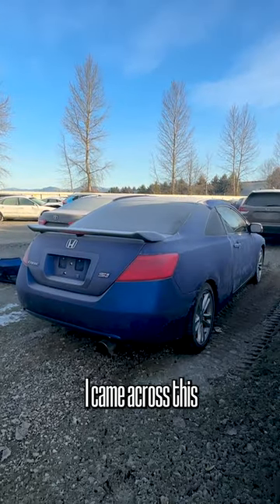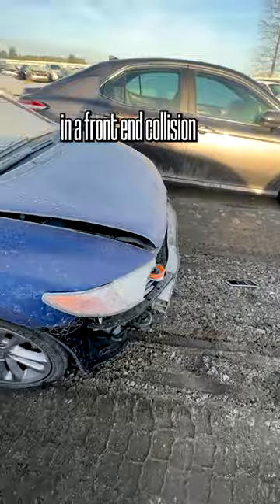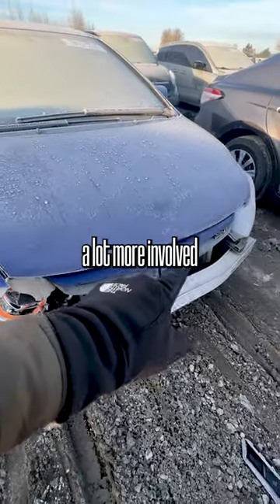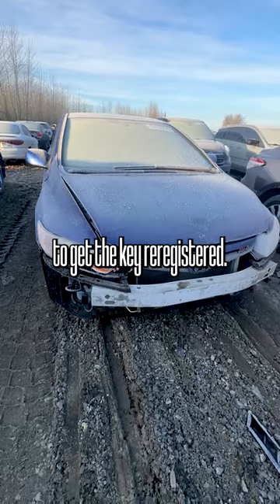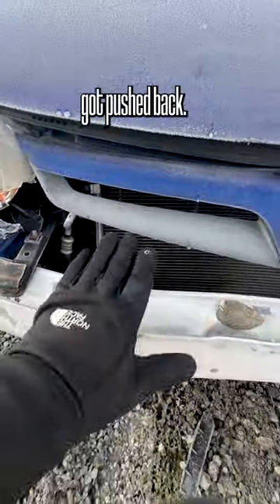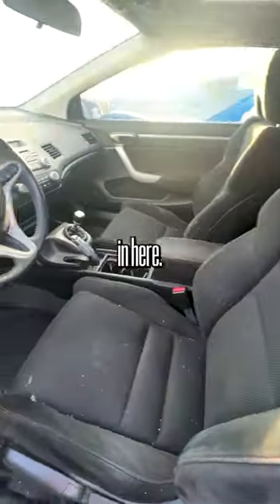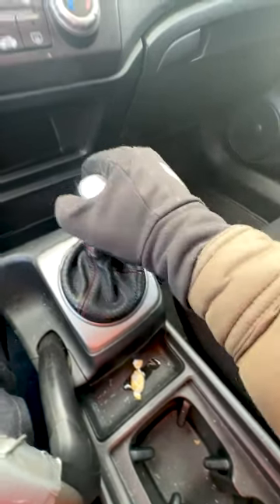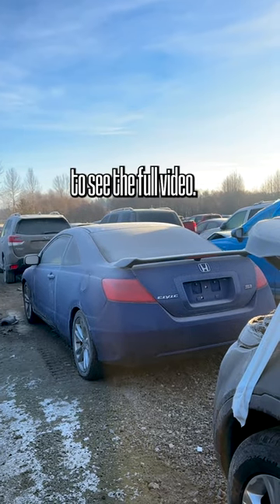Auction Honda Civic Si - No Key?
While at an auto auction, I came across this 8th gen 2008 Honda Civic Si. Why is this car here at a vehicle auction? Is it worth restoring? Watch until the end of the video to find out!